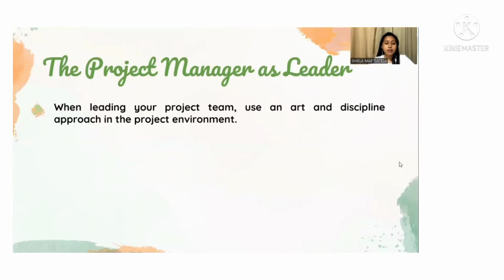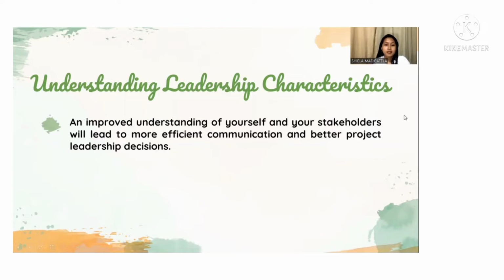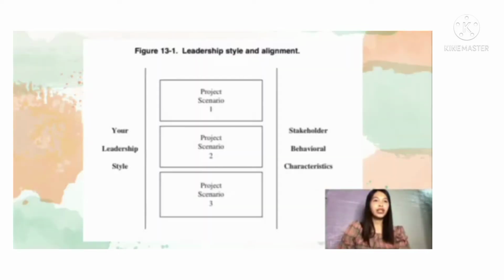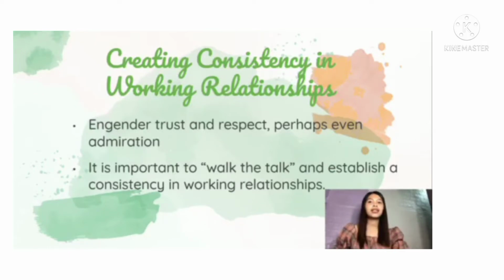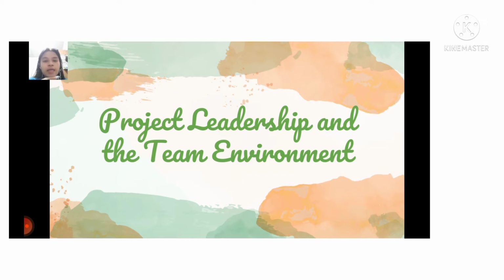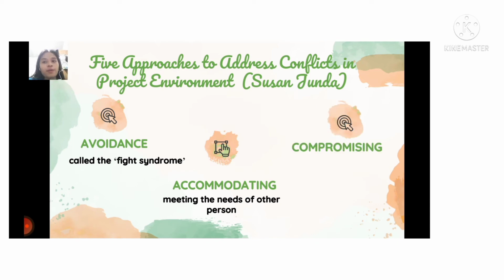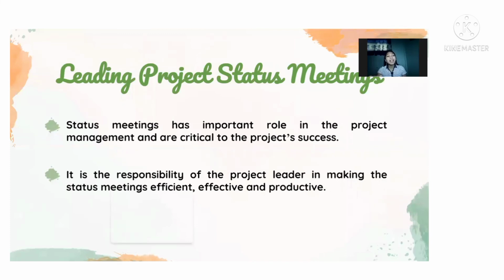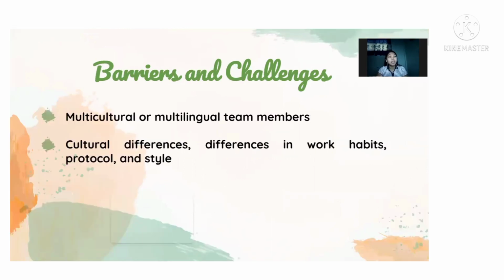project manager as leader